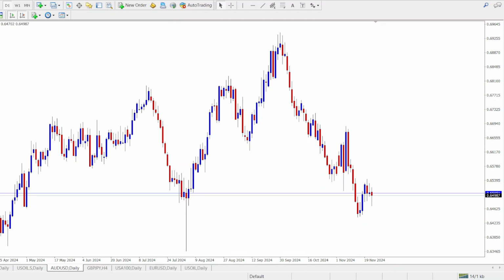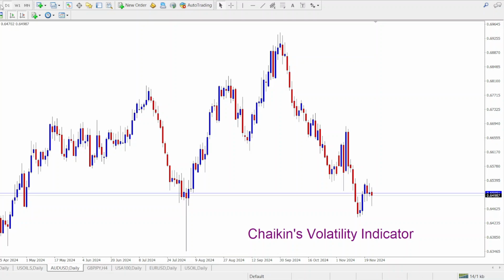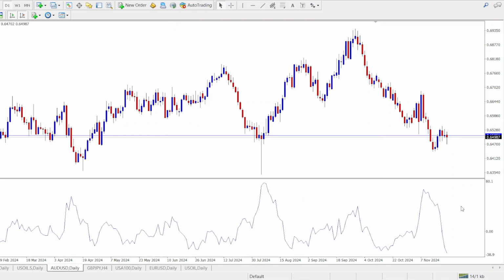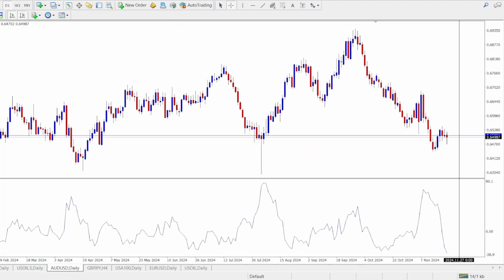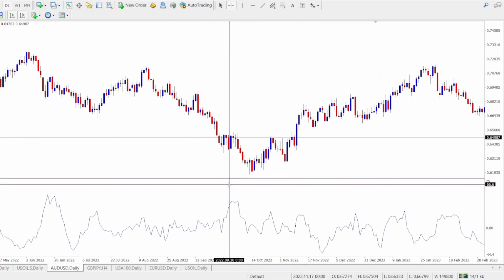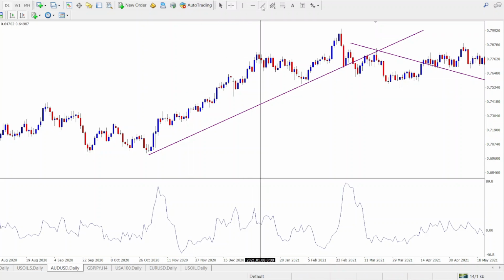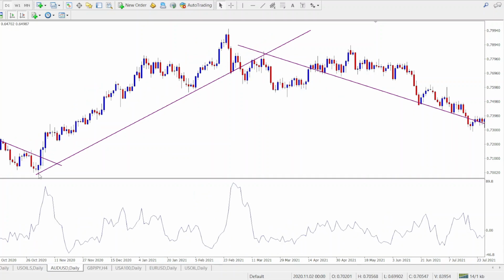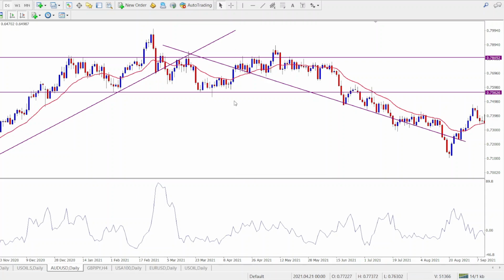Chaikin’s Volatility Indicator for MT4 & MT5 Explained - Boost Your Forex Trading Skills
Unlock the power of the Chaikin’s Volatility Indicator, a tool every trader needs in their arsenal! This technical indicator measures the accumulation/distribution line of the Moving Average Convergence-Divergence (MACD), helping traders identify momentum shifts and directional trends with precision.

Whether you’re trading forex or stocks, Chaikin’s Volatility goes beyond tracking final prices. By focusing on accumulation-distribution, it provides a sharper lens into market activity. Learn how to spot key signals like positive divergence, which could indicate a potential bullish breakout as buyers enter the market.

Want to decode market movements like a pro? Understand how the MACD and accumulation-distribution levels interact to guide your next trade. Whether you're using MT4 or another platform, this guide will show you how to harness the power of Chaikin's Volatility for better decision-making.